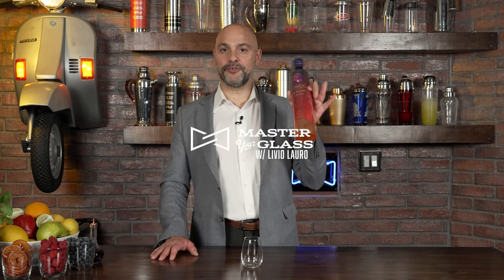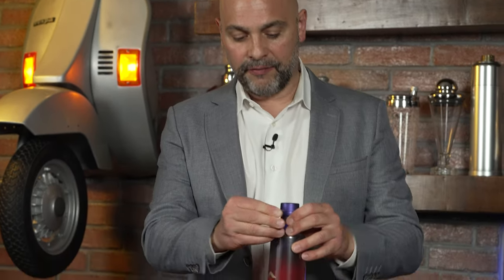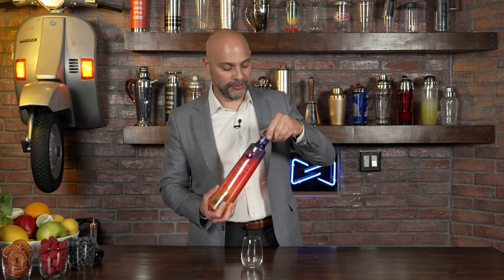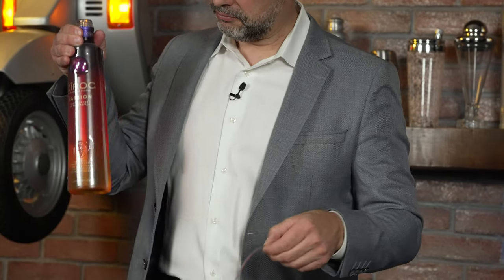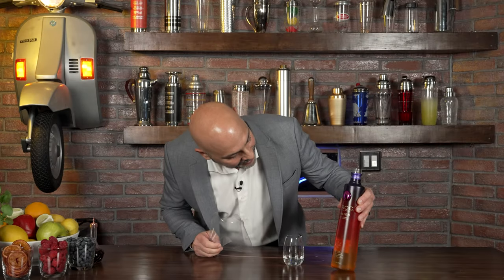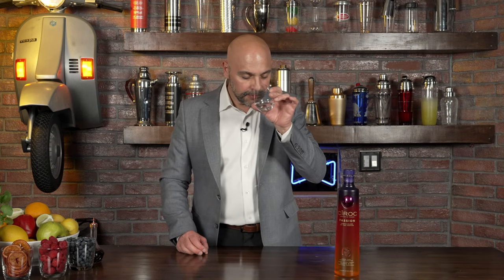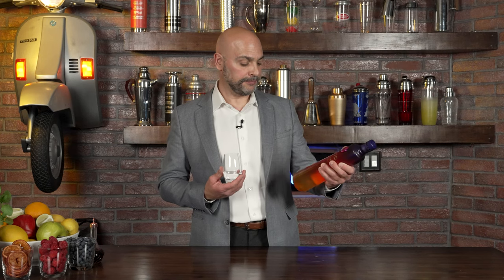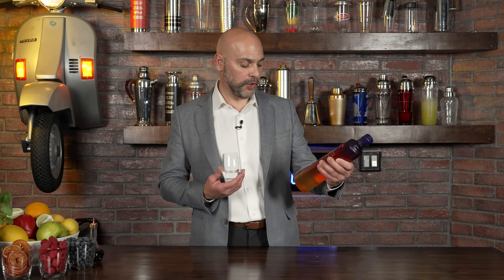Is Ciroc Passion the New Summer Hit?| Master Your Glass